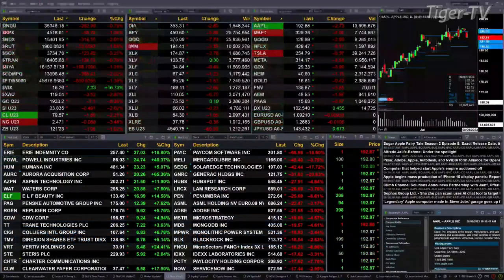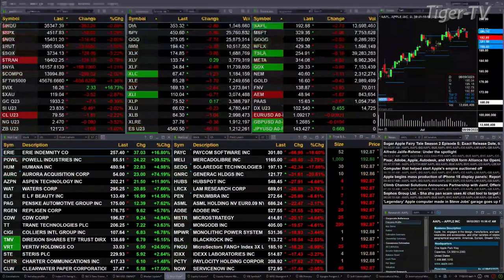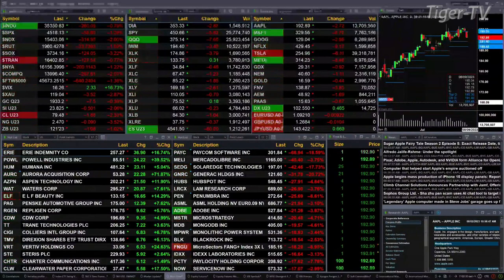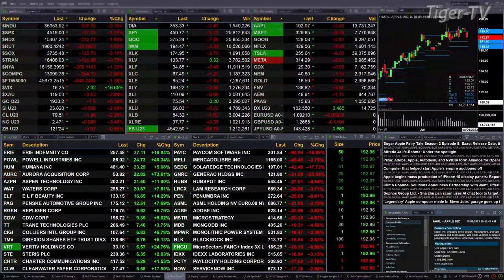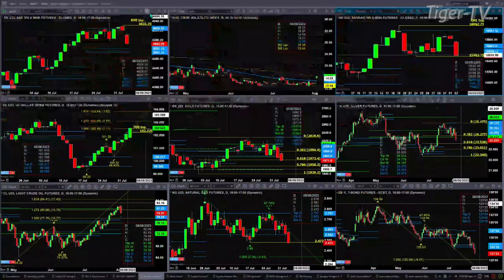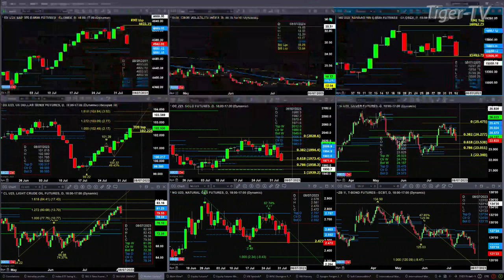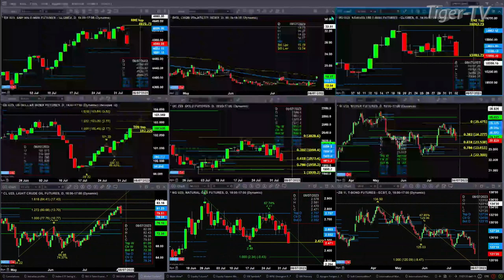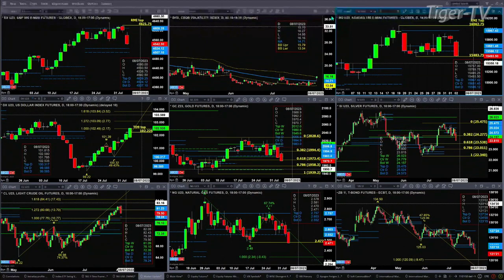August 2nd 11AM ET Market Update on TFNN - 2023